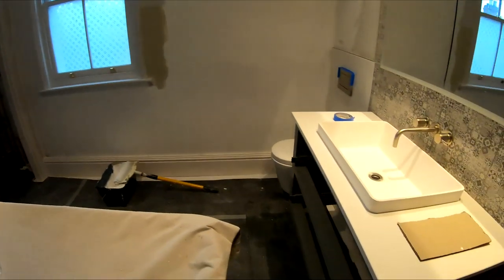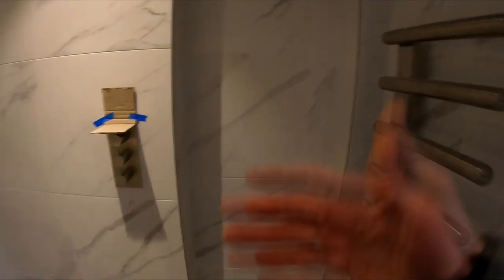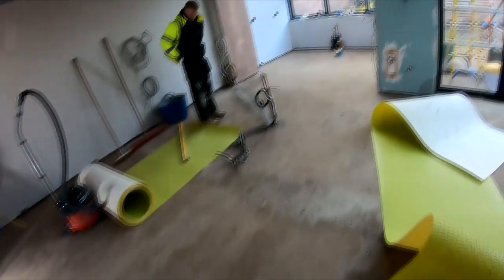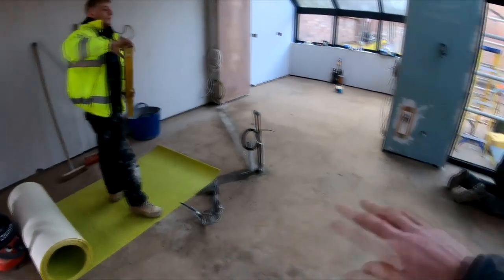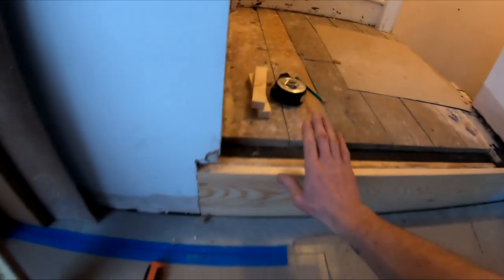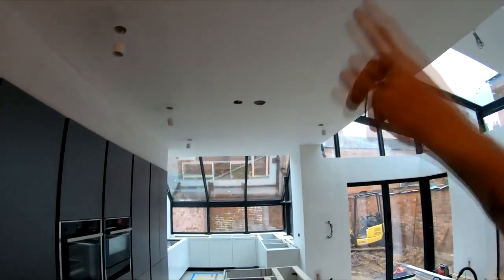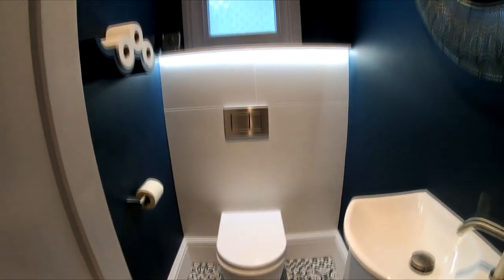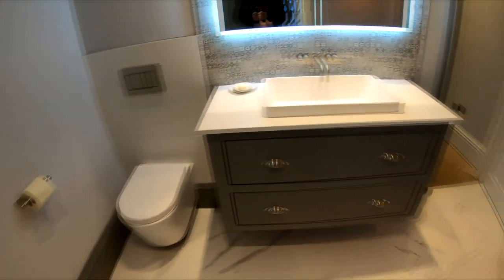HOW TO BUILD AN EXTENSION #9 | Plastering, Roofing, Tiling, Kitchen Install and more!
Follow us every step of the way as we show you through the next stage of one of our projects in Leamington Spa. The team will show you the floor going down, tiling, plastering, electrics, decorating and door handles/knobs being fitted as well as the completion of the bathroom. What stunning features this property has!! We’ve come a long way with this project and we can’t wait to show you the
finished build so keep watching our channel for future updates.